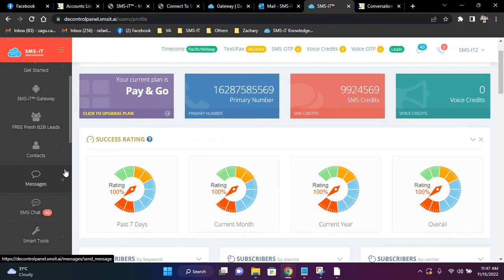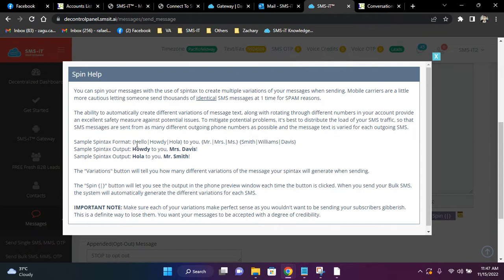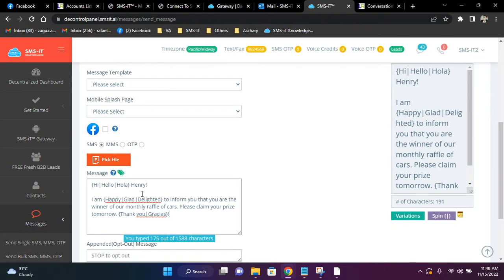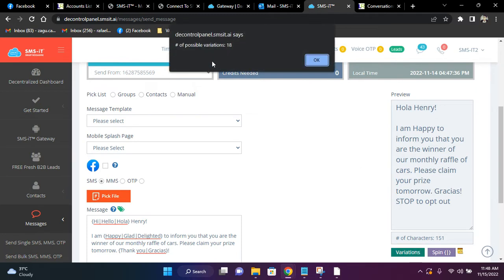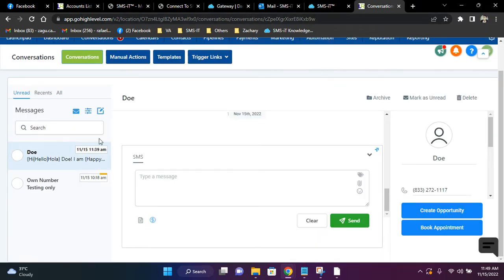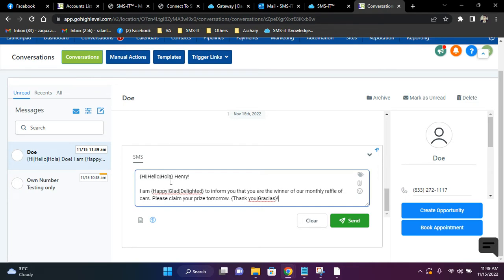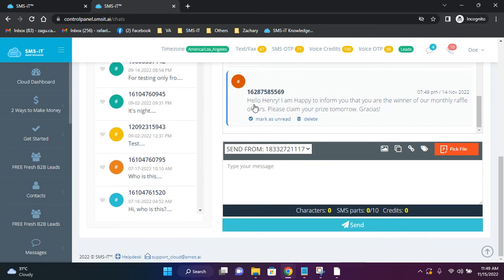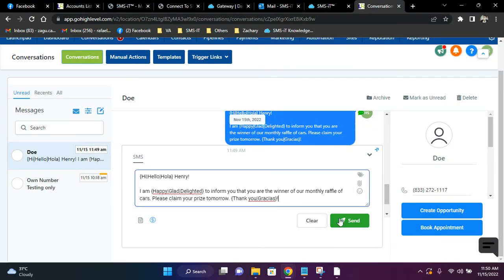How to user Spinner in GoHighLevel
Guide for How to user Spinner in GoHighLevel.

25 SAT 10-7 pm SUN 10-6 PM

1) 2-Way Omnichannel Messaging - SMS, MMS, RCS, Email, Voice, Fax, and Chat Apps.

2) Cheapest and lowest rates in the industry.

3) SMPP - Use your SMPP accounts from Twilio, SignalWire, Plivo, and more, with our Decentralized Version.

4) Use your Sim Card with our Decentralized Version.

5) 51+ smart features that can be used without limits - unlimited.

6) Database of 1billion + records, which you can use in building your TCPA compliant list for SMS marketing campaigns. Useful for those without a mailing list.

7) Smart programmable API built for businesses, IoT, Blockchain, and the Metaverse.

8) Decentralized Gateway for flexibility and perfect control of your campaigns.

9) 10DLC registration directly within the platform, to stay compliant with Campaign Registry and TCPA regulations.

10) Zapier Integration to connect to 4000+ apps.

11) Artificial Intelligence for Analytics and Statistics.

12) Automation to completely automate your entire workflow.

13) Tons of native integrations with the top productivity apps. More added continuously.

14) More control and freedom over what kind of messages you send with the decentralized version.

15) Send Unlimited SMS and MMS messages with the decentralized version, for just $199/month. Message cost is $0/message.

16) Use our API and Smart Tools directly in the Metaverse to sell your products, services and build your subscribers list.

17) Seamless integration for the Blockchain and Internet of Things, via our programmable API and Smart GUI.

18) Worldwide coverage.

19) Guaranteed delivery - Get your messages delivered, GUARANTEED, with statistics to track delivery.

and more